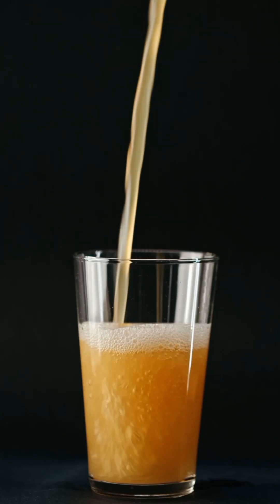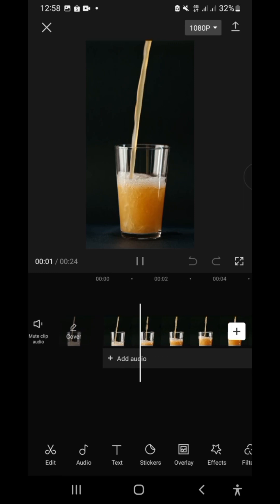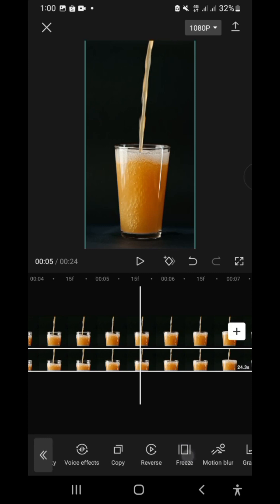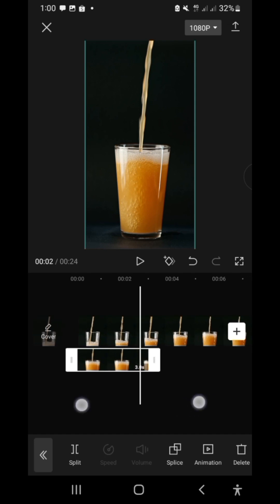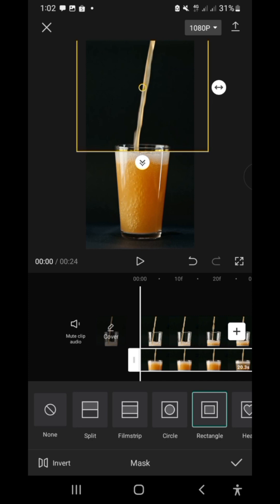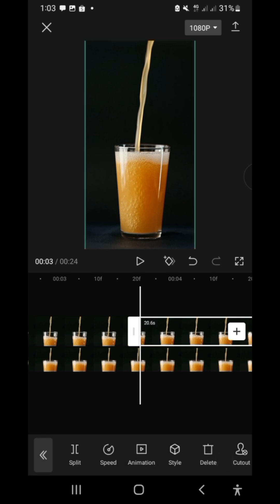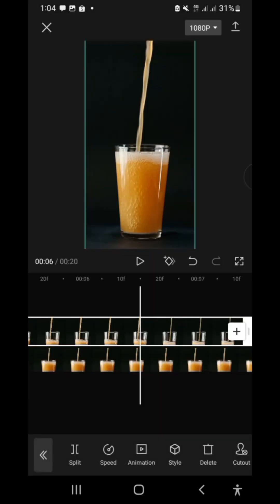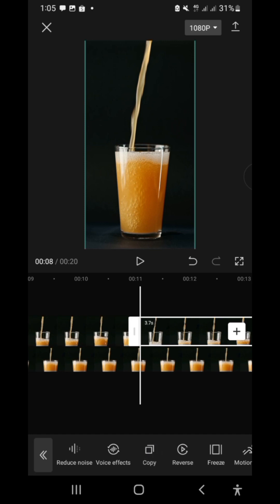How to Make Simple Cinemagraph Effect in Capcut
Here's a video tutorial on how to make a cinemagraph effect on capcut.